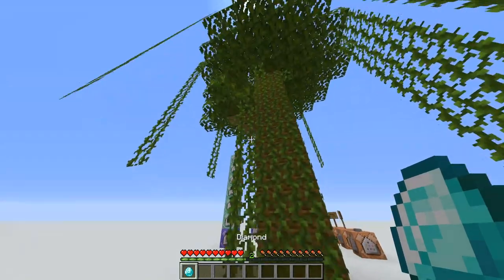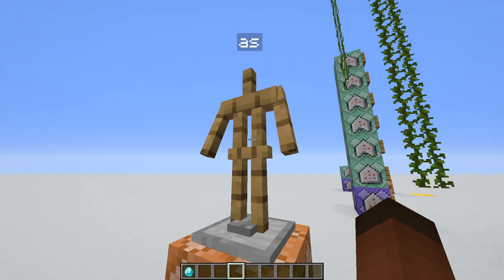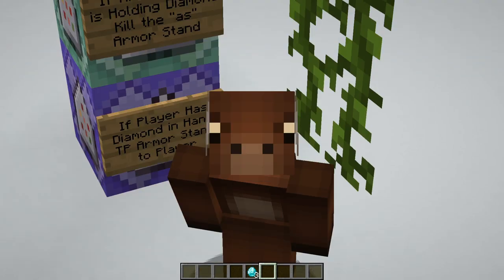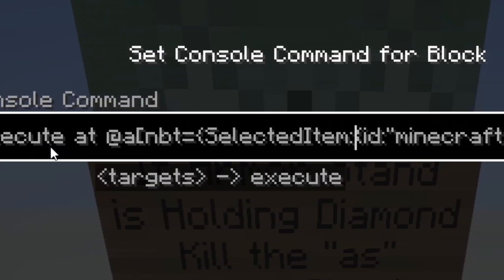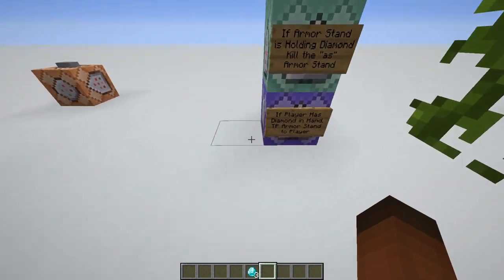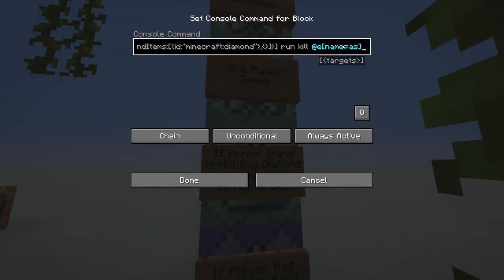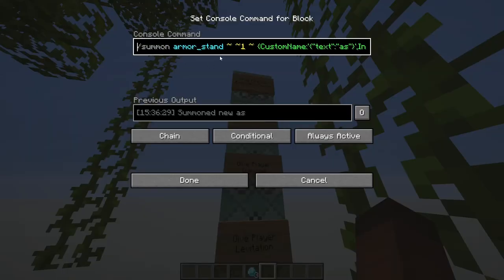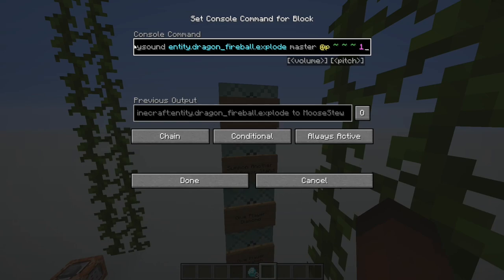Right Click Detection in Vanilla Minecraft [1.16 Command Blocks]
As requested by a viewer, I've created a system that will detect when you right click and launch you forward! There are some limitations when you're making a command block creation like this, but having this work in Vanilla minecraft 1.16 is a pretty cool feat if you ask me!